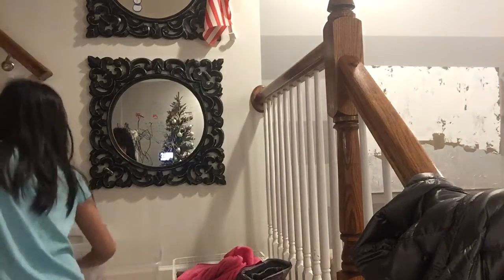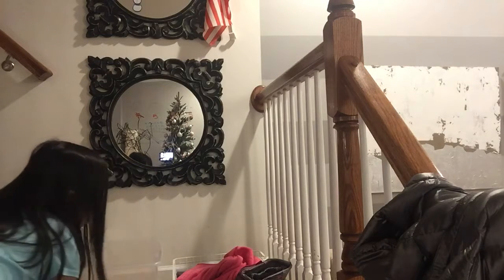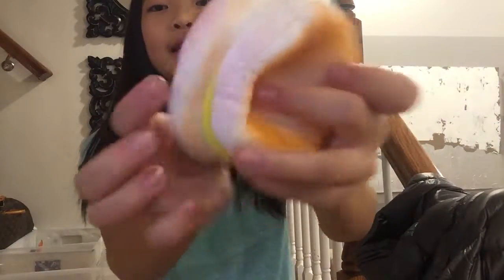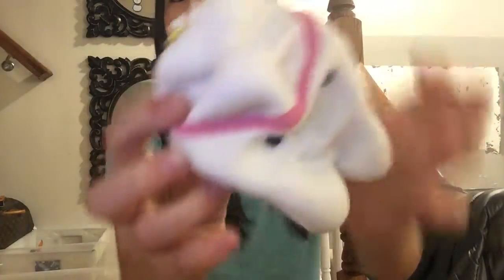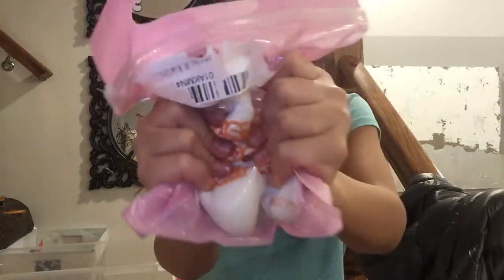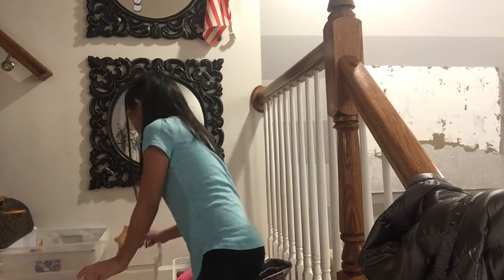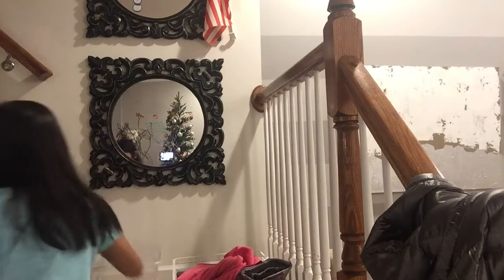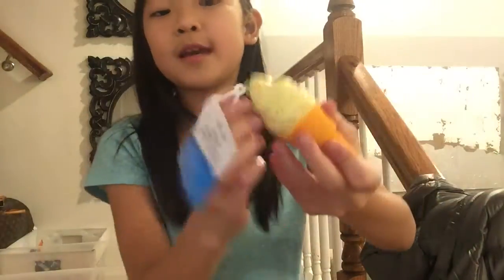SQUISHY LIBS CHALLENGE!!!!